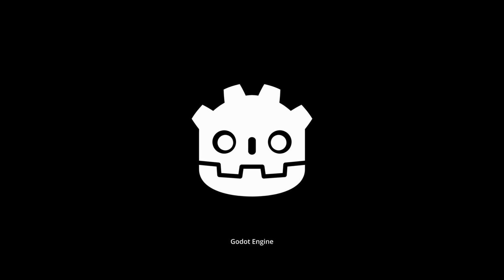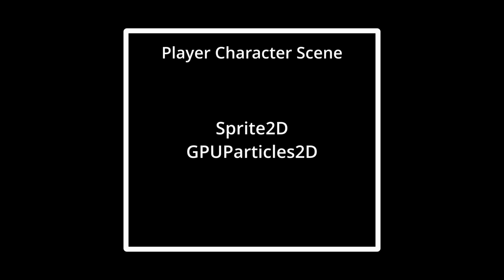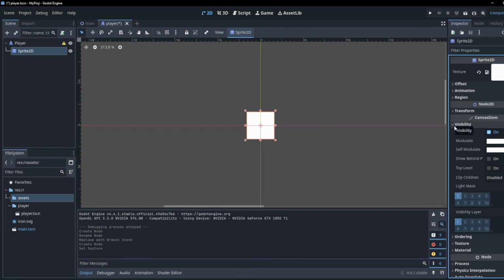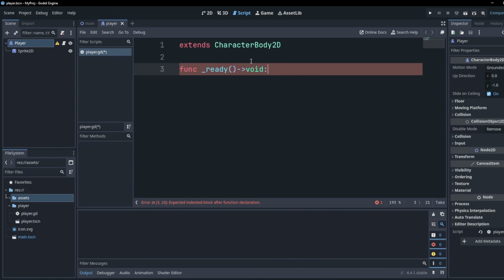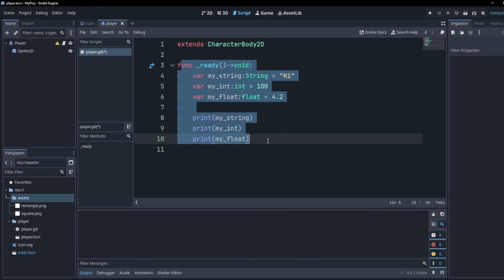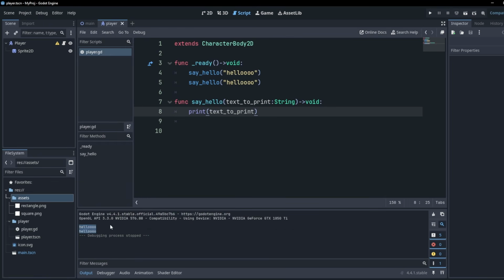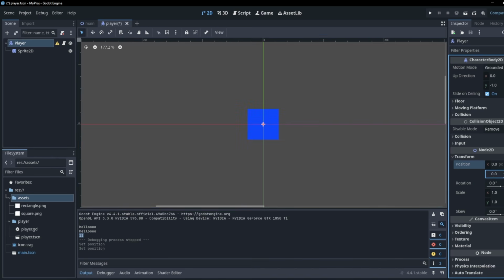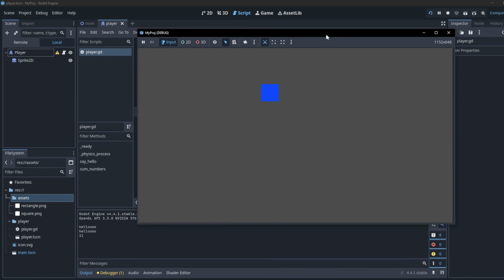So... you want to make a Video Game? - Godot Beginner Tutorial Part 1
🎮 Make a 2D Top-Down Game with Godot Engine - Beginner Friendly!

In this step-by-step tutorial, you'll learn how to make your very own 2D top-down game from scratch using the Godot Engine - a free and open-source game engine that’s perfect for beginners.

No coding or game development experience is required!
I'll guide you through the entire process, explaining everything clearly as we go - from setting up Godot to creating your first playable character and game world.

This is the perfect place to start if you're curious about how games are made or if you’re an aspiring indie developer looking to build your skills. Whether you're completely new to programming or just new to Godot, this tutorial is designed for you.

💡 What You’ll Learn:
- Setting up Godot for 2D development
- Creating a player character (top-down movement)
- Designing a basic game world
- Understanding GDScript (Godot’s coding language)
- Running and testing your first playable game

Timestamps:
0:00 Introduction
0:40 Install Godot Engine
0:58 The Concept Of Scenes
1:55 Test Your Knowledge
3:00 Choose A Main Scene (Our Game Scene)
3:30 The Concept Of Nodes
4:02 Create A Player
8:12 Attaching A Script To Our Player
9:54 Printing Our First "hello world" To The Godot Console
12:17 Variables
14:30 Functions
16:34 Passing Arguments To Functions
18:04 Function Return Type
20:19 How Godot Works In 2D - The Coordinate System
21:19 Making Our Character Move In A Straight Direction